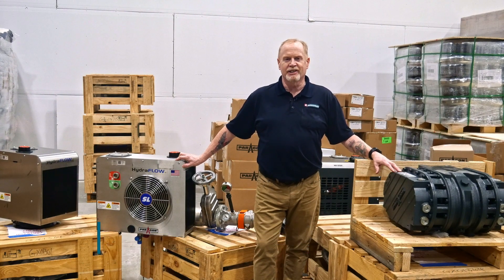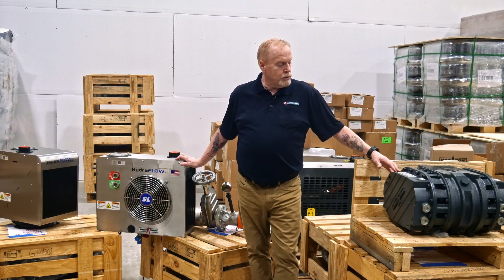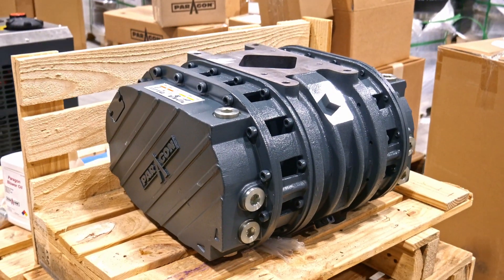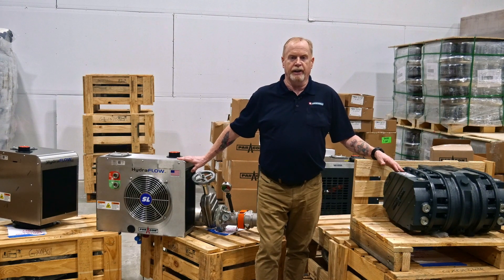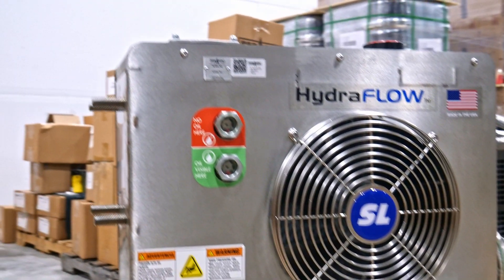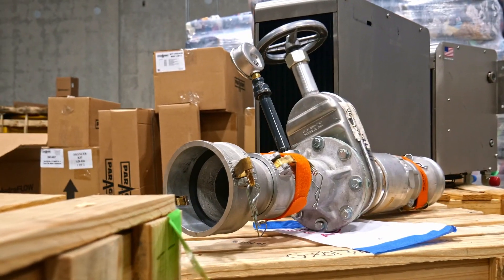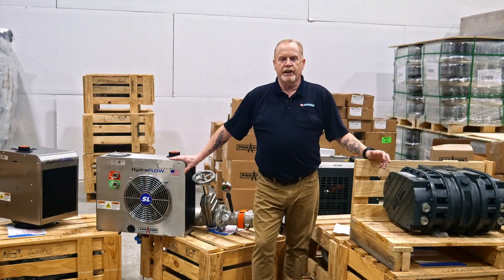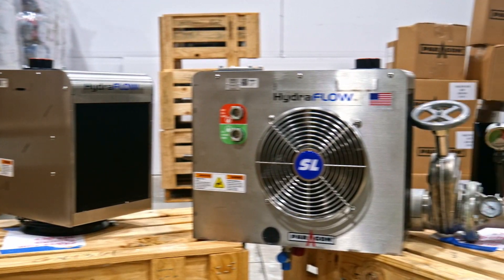This Product Line Will Change Bulk Transport Forever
Attention all truck owners and operators! We are thrilled to announce that Parts for Trucks now offers the industry-leading PARAGON Tank Truck Equipment. Our customers have come to expect high-quality products and exceptional customer service, and we are confident that PARAGON's reliable and durable tank truck equipment will meet and exceed those expectations.

PARAGON Tank Truck Equipment is renowned in the trucking industry for its innovative design and superior manufacturing. With over 30 years of experience, PARAGON is committed to providing tank truck operators with the most efficient, safe, and reliable equipment possible. Their products are designed to handle a wide range of applications, from bulk liquids to hazardous materials, ensuring that your tank truck can handle any job.

So whether you're in the market for pumps, meters, valves, or any other tank truck equipment, come visit us at Parts for Trucks and see what PARAGON has to offer. Our experienced and knowledgeable team is here to help you find the right equipment for your needs and budget. Don't settle for anything less than the best – choose PARAGON Tank Truck Equipment from Parts for Trucks today!

About Parts for Trucks:
Parts for Trucks is Canada's coast-to-coast heavy-duty duty network. With over 100 years of knowledge and service, our friendly staff is ready to help you at one of our many locations